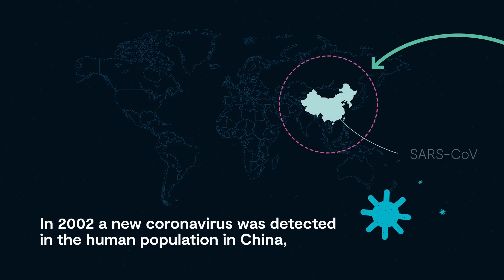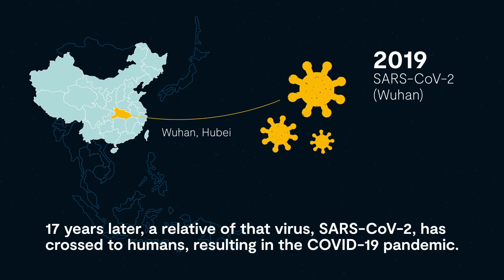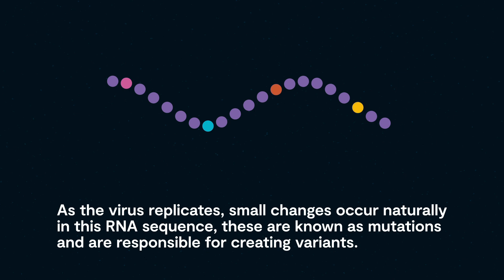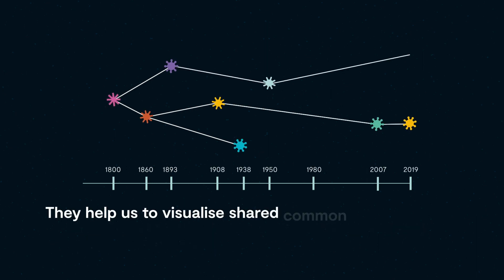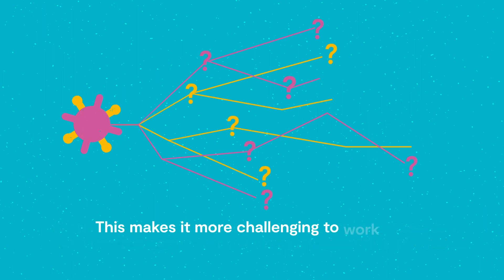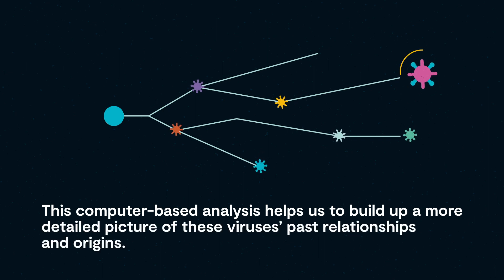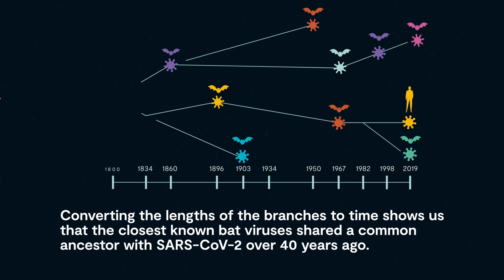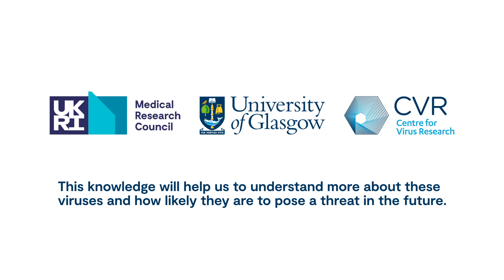Evolutionary Origins of SARS-CoV-2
Understanding the origins of the COVID-19 pandemic will help us to stop coronavirus pandemics from happening in the future. Have a watch of our animated video explaining how scientists can work out the evolutionary history and likely origins of SARS-CoV-2 and its relative coronaviruses.

Credits:
Conceptualisation: Spyros Lytras, David Robertson
Storyboard: Spyros Lytras
Script: Spyros Lytras, David Robertson, Lucy Wallace
Animation: Giuseppe Forestieri (Motion Aptitude)